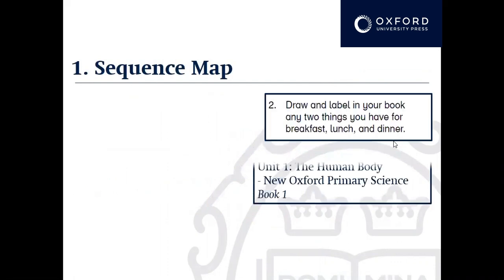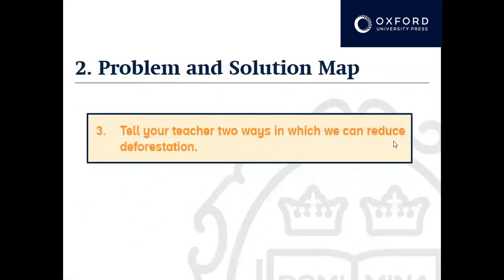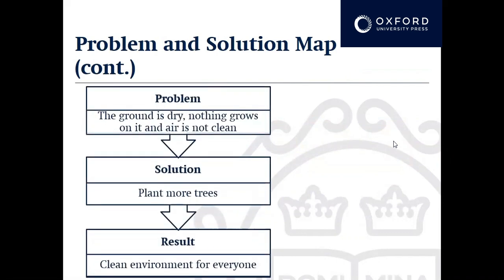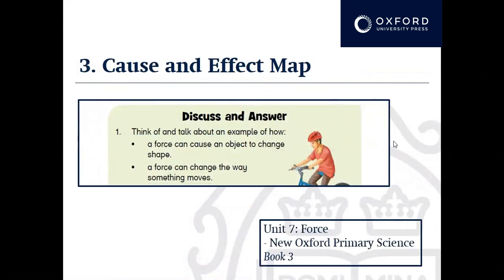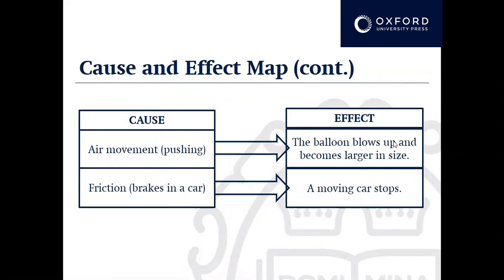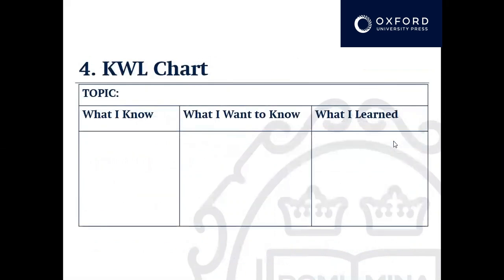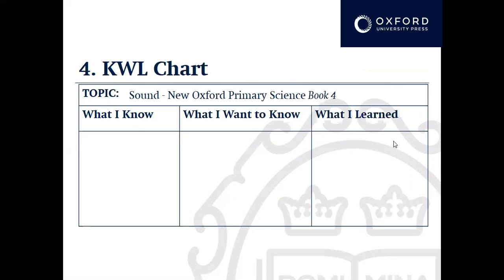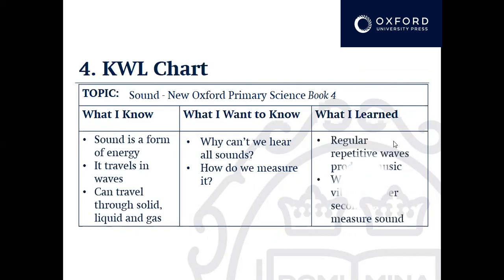Graphing Ideas in Science Part 1 | Teacher Training Session